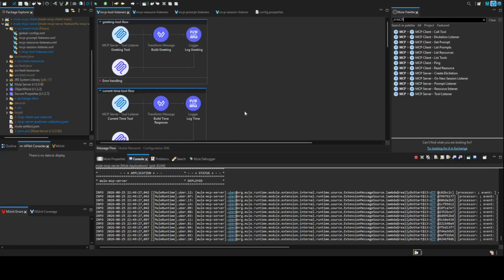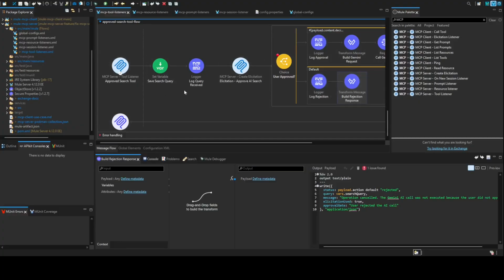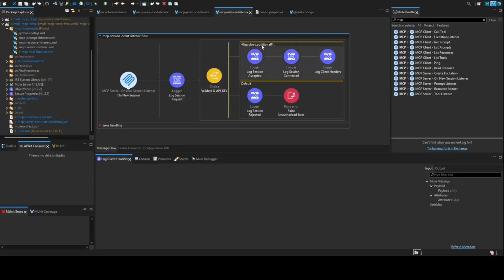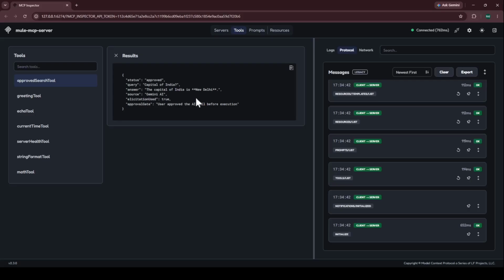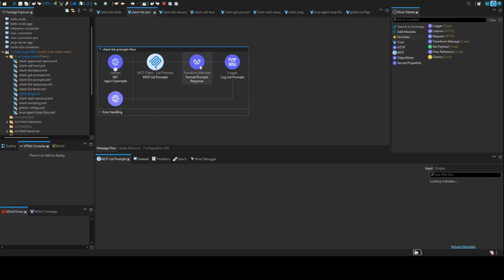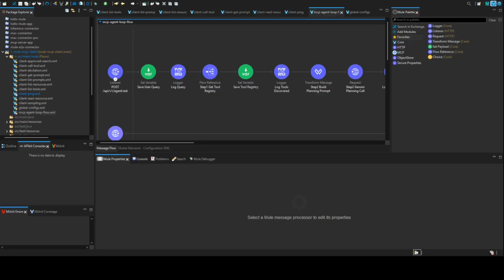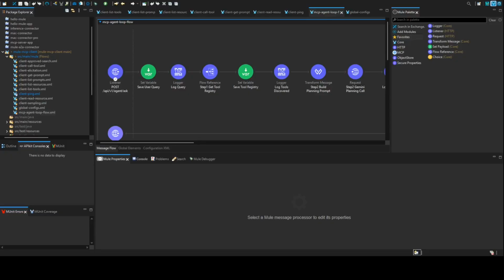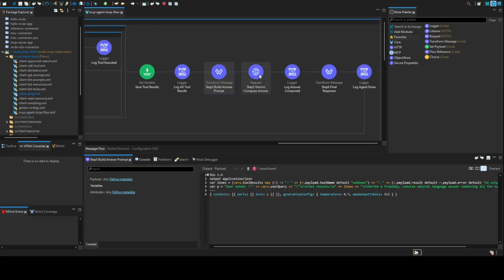MuleSoft MCP Connector | Server & Client Operations Explained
Welcome to the MuleSoft MCP Connector Operations Session!

In this video, we’ll explore the different operations of the MCP Connector — except the elicitation operation — and understand the roles of MCP Server and MCP Client. You’ll see how they work together, in which hypothetical scenarios they can be applied, and how to write code for them.

We’ll also demonstrate these operations using MCP Inspector and Postman collections, giving you a clear, practical view of how the connector communicates and functions.